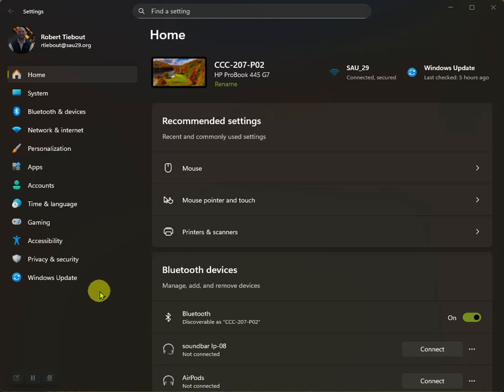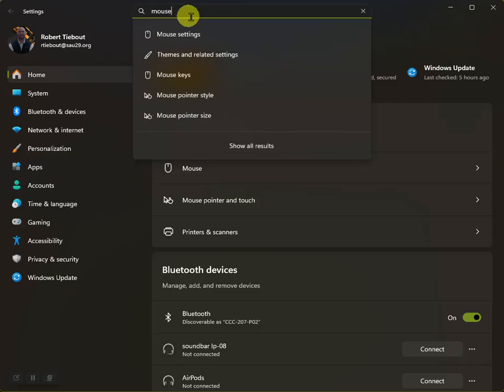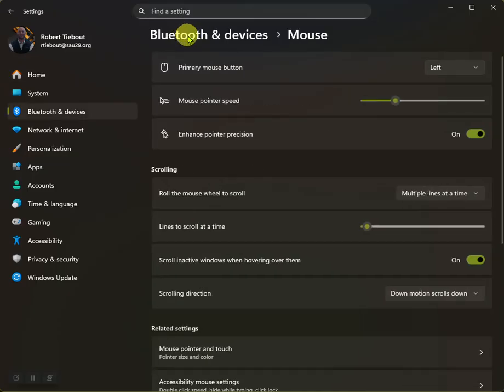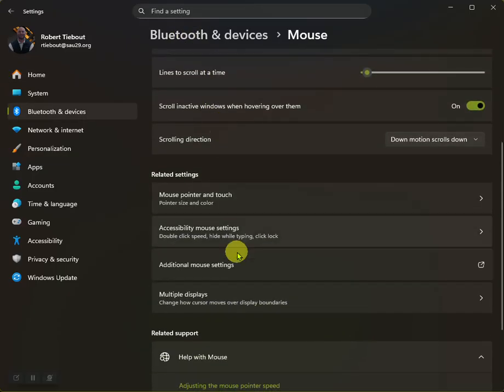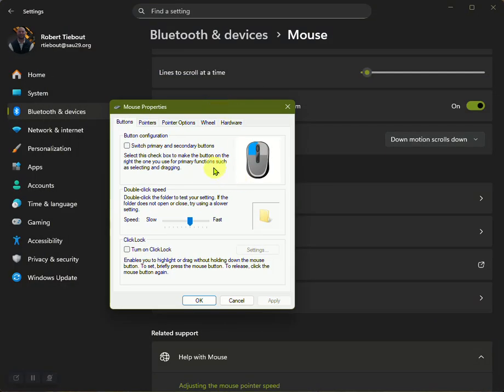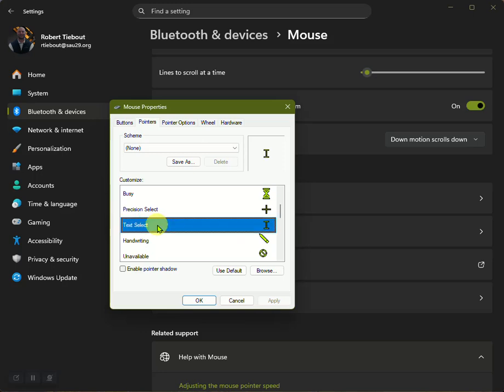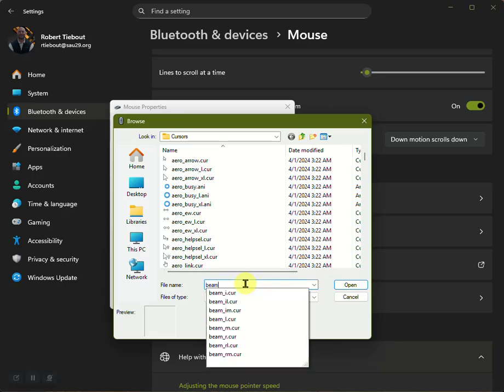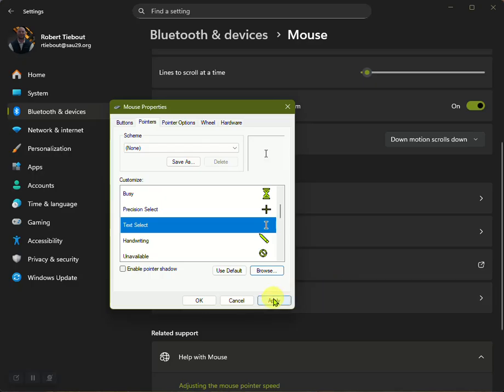Google Doc Cursor